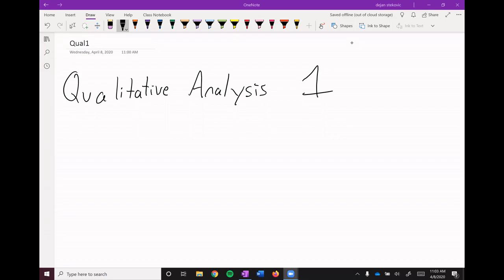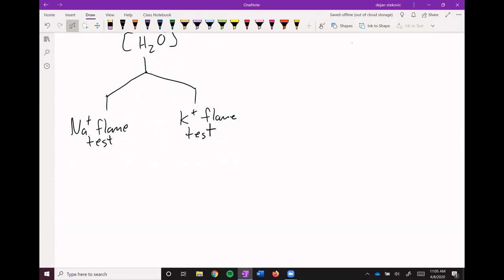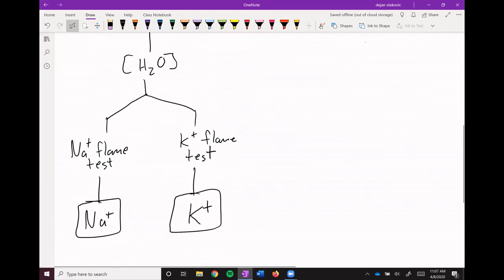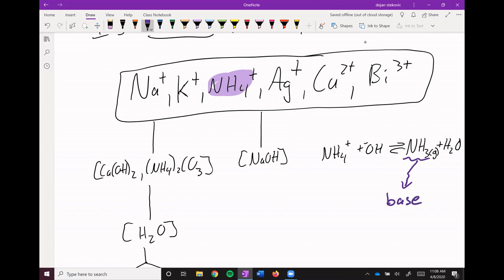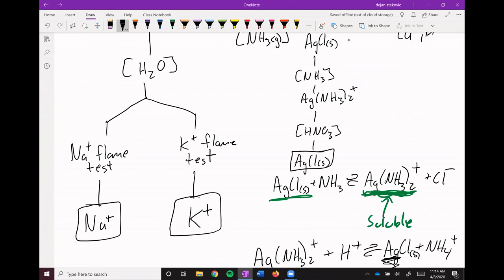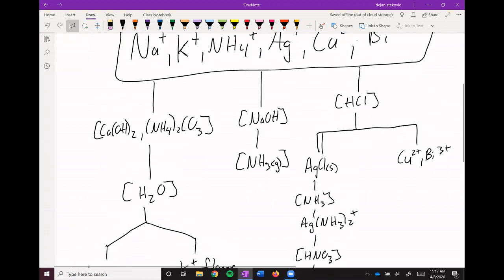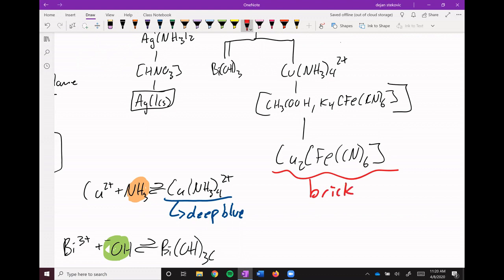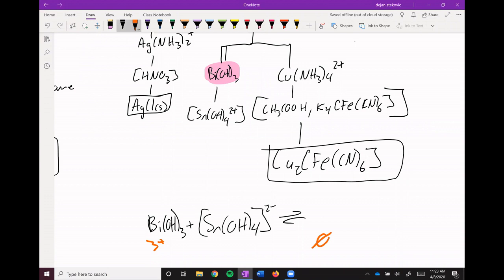Chem102 Lab Qual 1